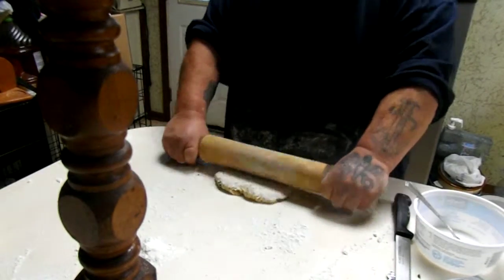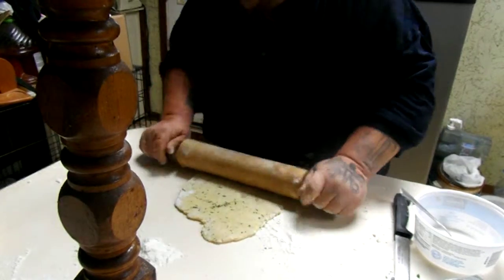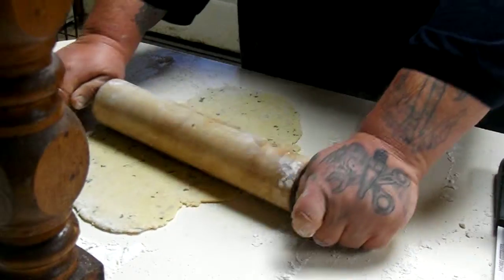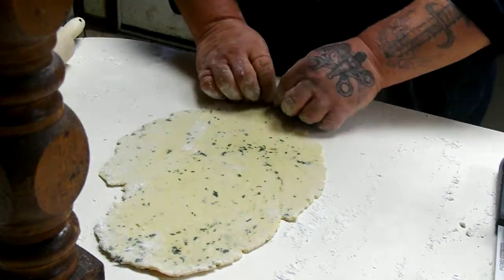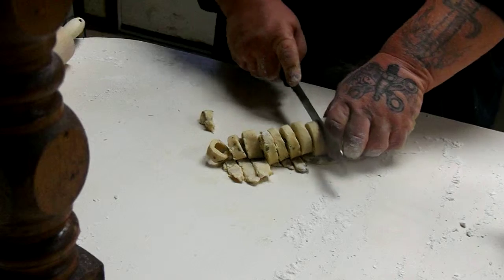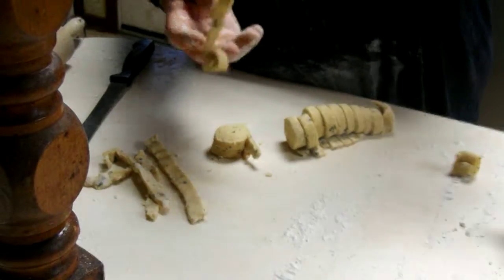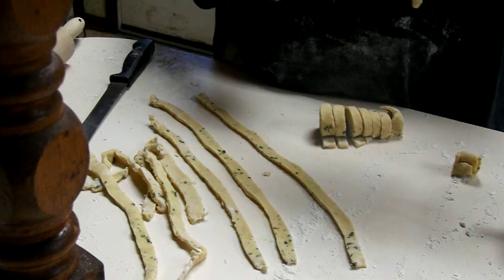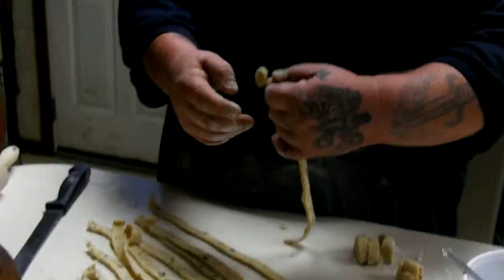Home Made Chicken Noodle Soup Part 1.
We premixed the dough for the noodles cause we were trying to speed up dinner time , but we did not get done as soon as we wanted cause it is 8:30 and it is dinner time. lol